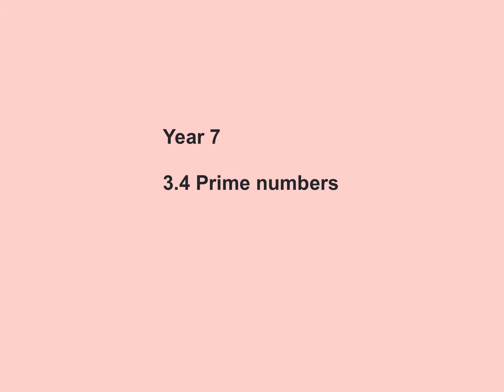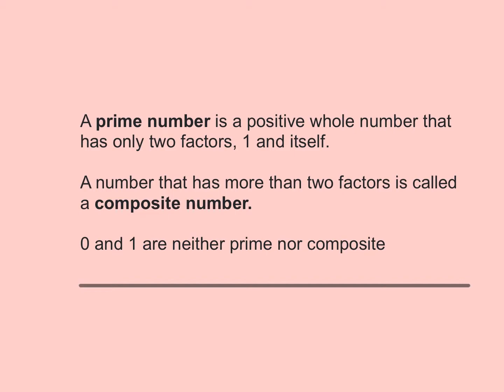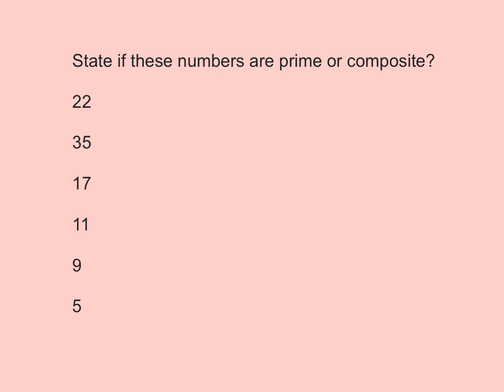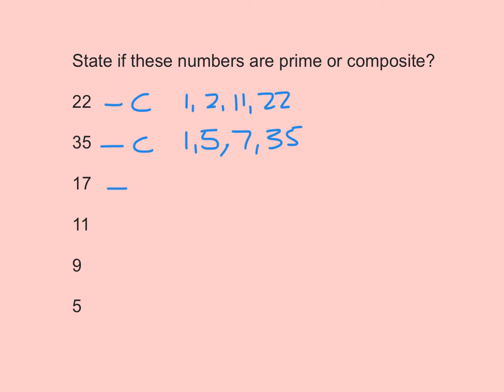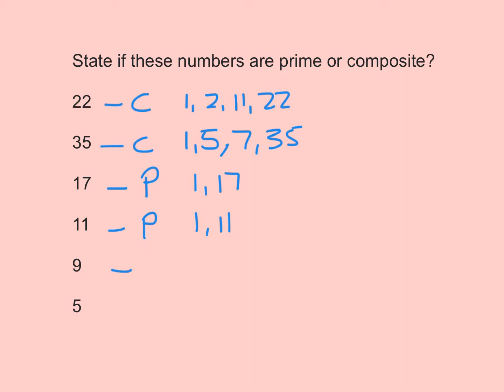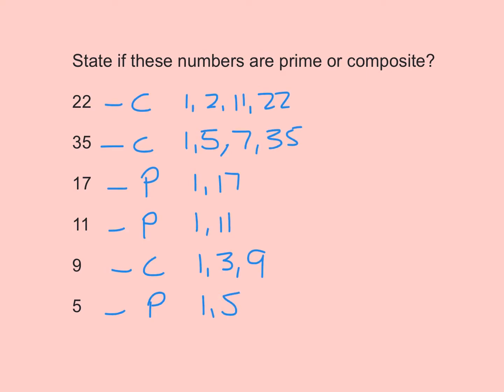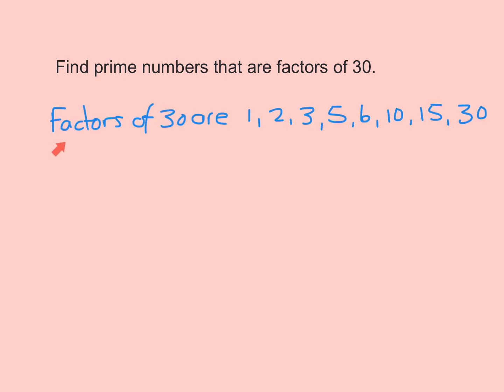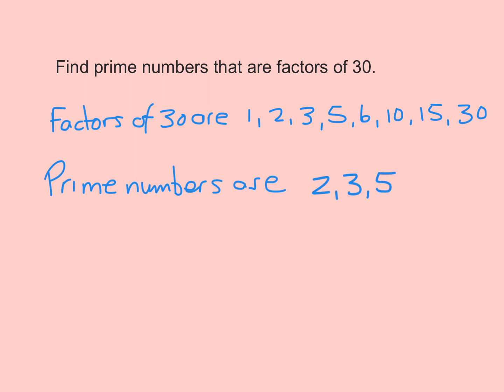Y73D Prime numbers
Prime numbers are positive and only have two factors: one and itself.